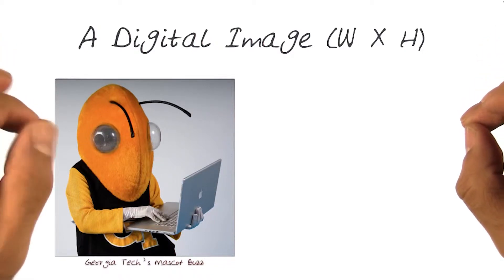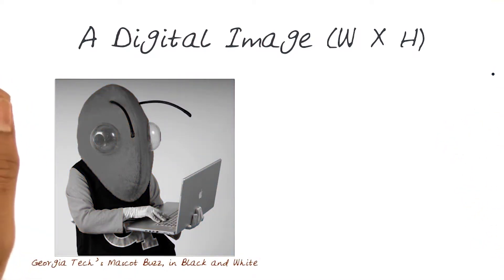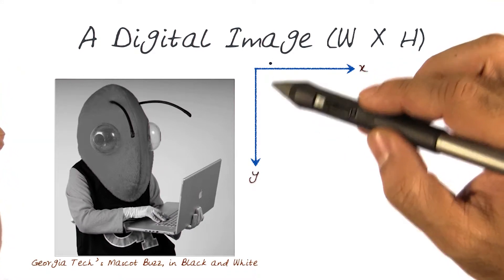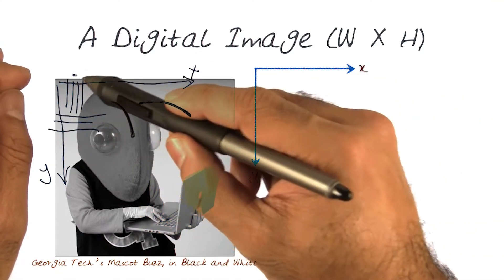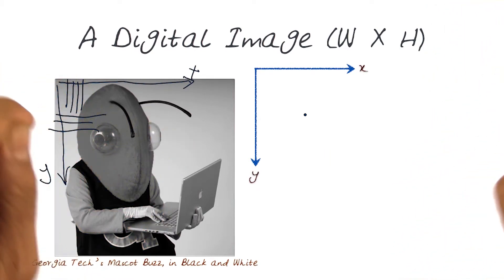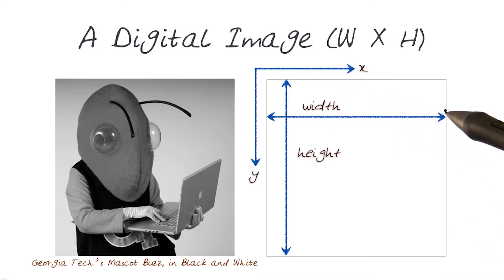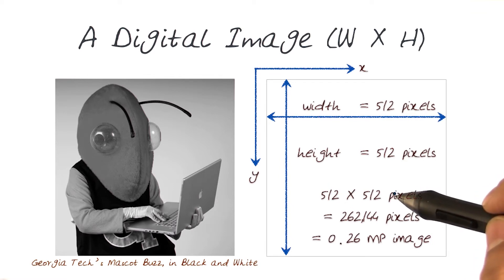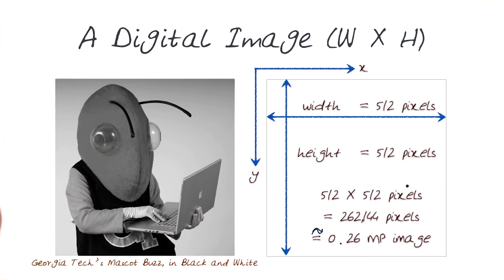A Digital Image p1